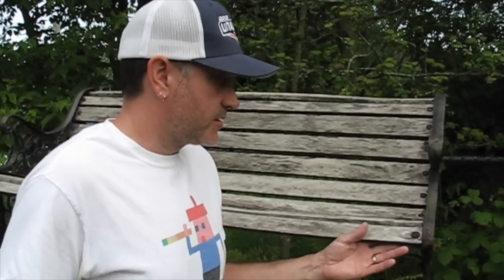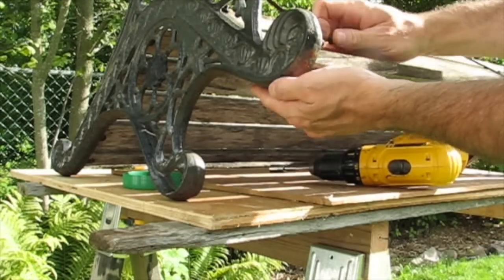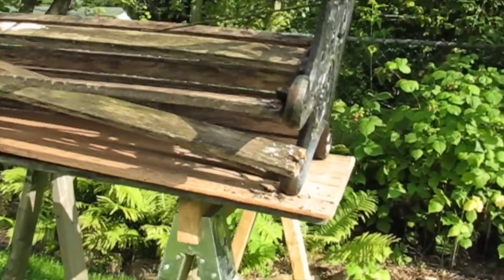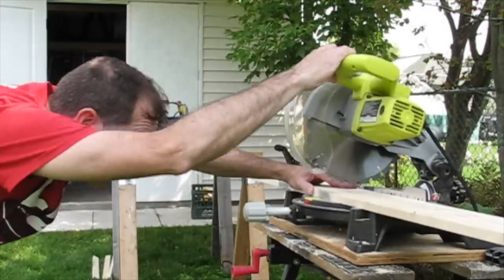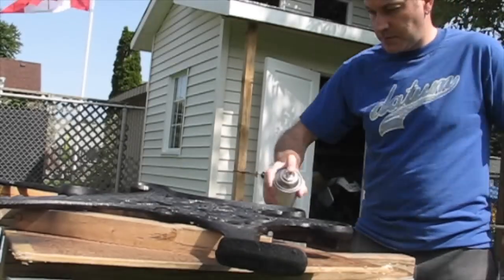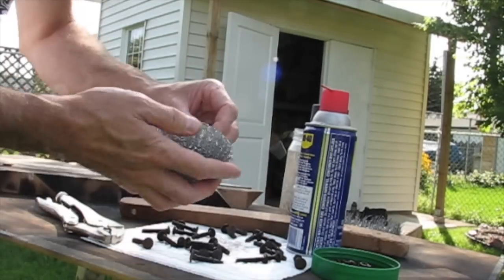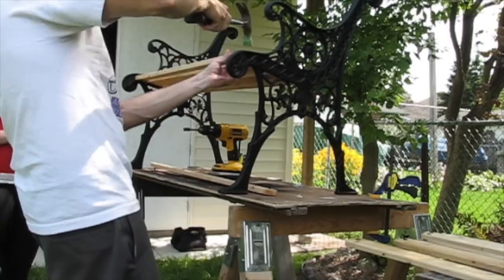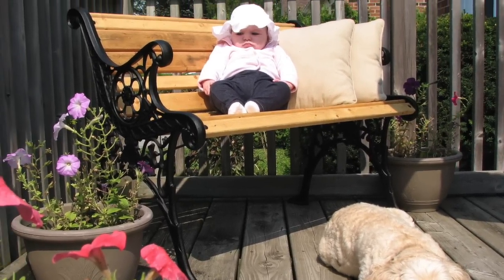Cast Iron and Wood Bench Restoration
We found this great old bench and decided to give it a facelift.

The wood cost approx. $20 and the Paint was another $5. Everything else we were able to salvage and use from the original bench.